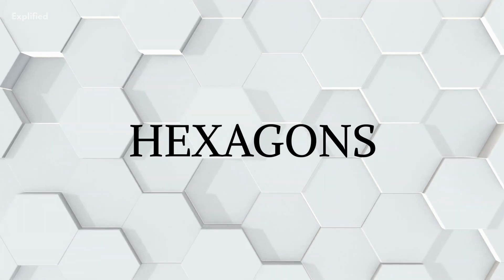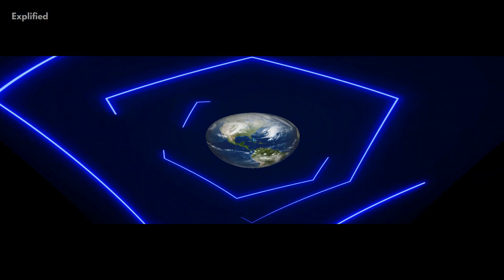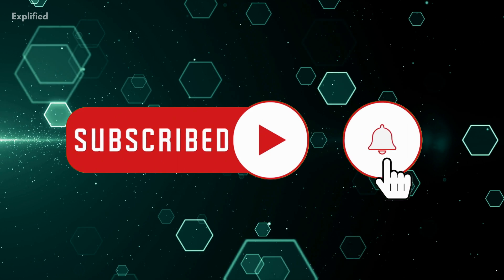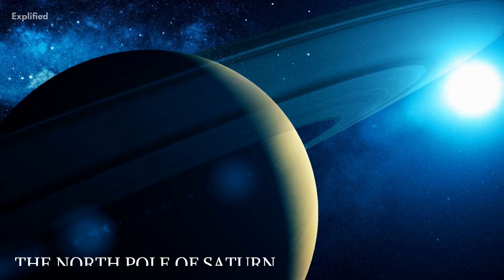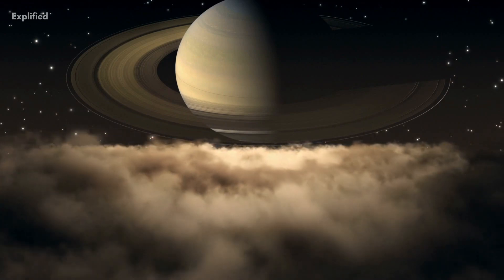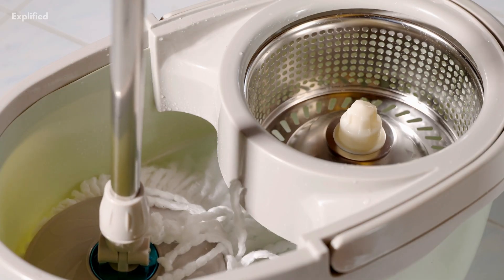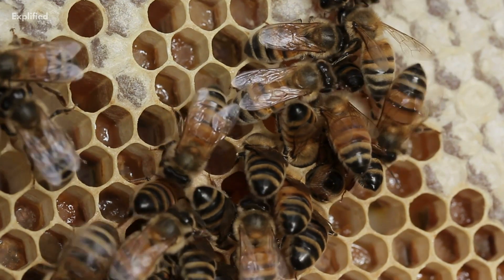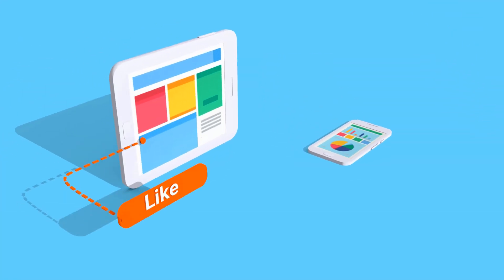How Hexagons Are Sacred?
Hexagons are 6 sided 2 dimensional shapes, with each side making an angle of 120 degrees to one another. Bet you knew that already but did you know how common this shape is in our world?
If you want simple explanations to complex thoughts and ideas, we at explified , got you covered.